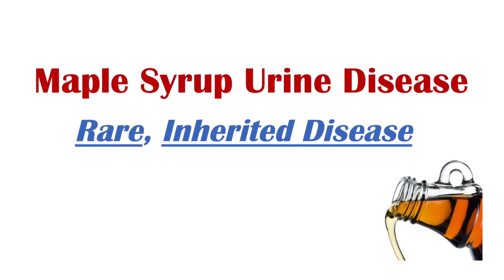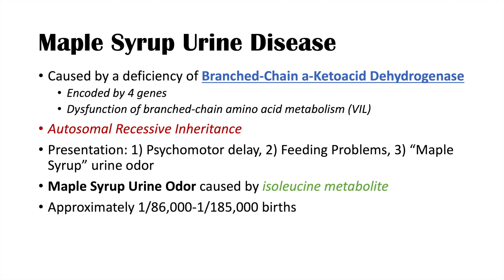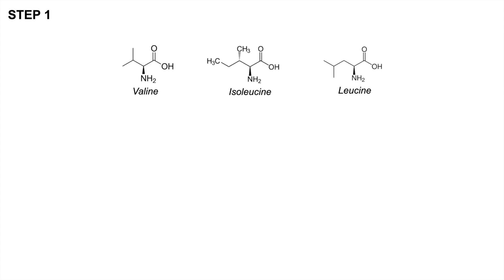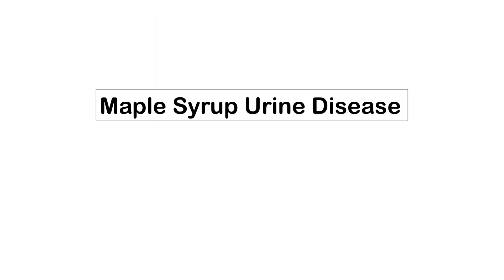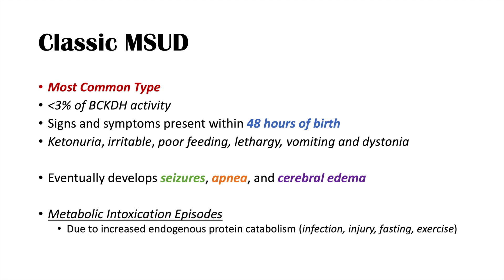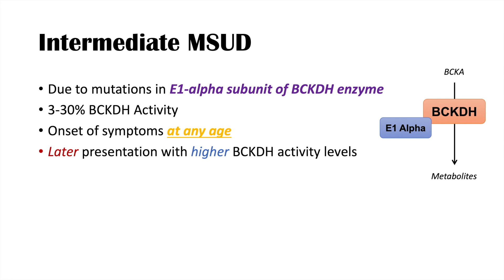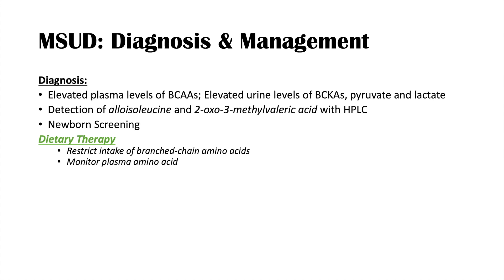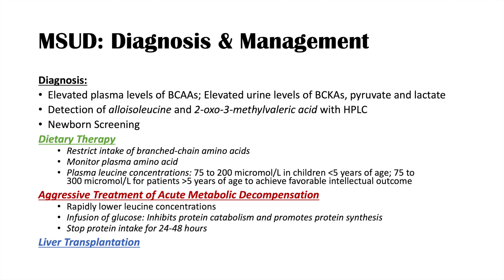Maple Syrup Urine Disease | Pathogenesis, Signs & Symptoms, Subtypes, Diagnosis and Treatment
Lesson on Maple syrup Urine Disease: Pathogenesis, subtypes, diagnosis and treatment. Maple Syrup Urine disease is an autosomal recessive inherited condition that causes a characteristic maple syrup urine odor. Other signs and symptoms include psychomotor delay and feeding issues in early life. This condition is caused by a deficiency of an enzyme important in branch chain amino acid metabolism. This leads to increases in branch chain amino acid levels and dysregulation of neurotransmitter synthesis in the brain of affected individuals. There are several subtypes of maple syrup urine disease including classic, intermittent, and intermediate, which we discus in this lesson.

For books and more information on these topics

JJ